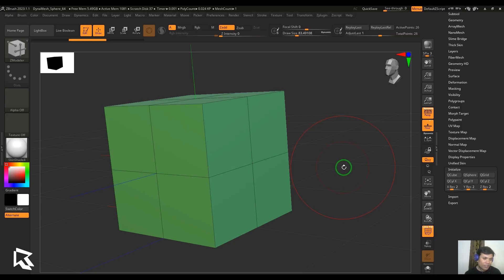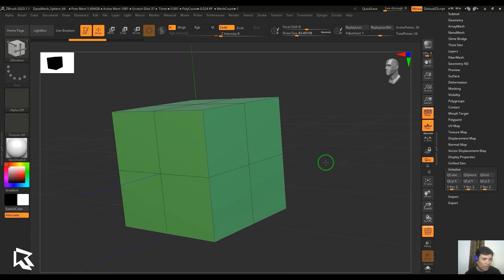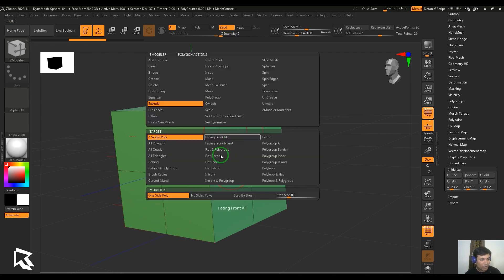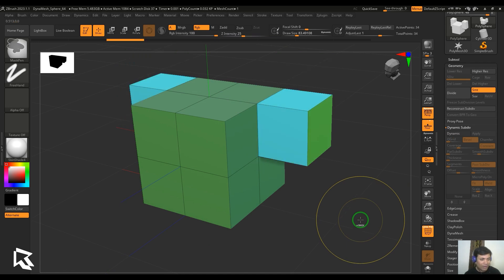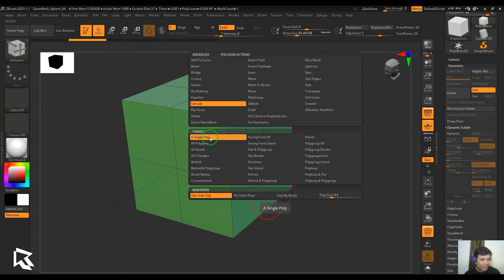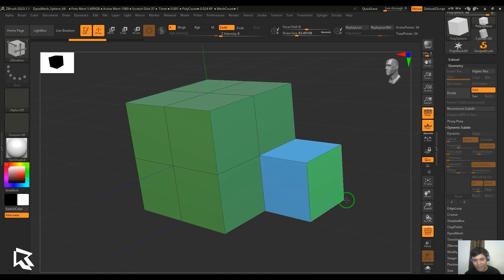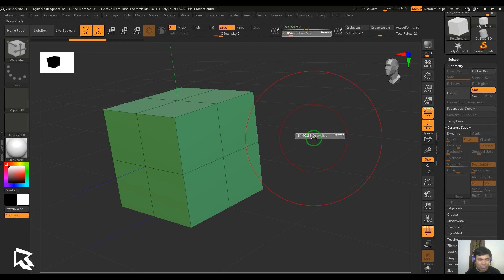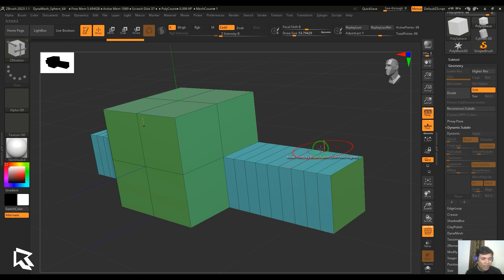EXTRUDE - Polygon Action - ZModeler - ZBrush Tutorial 🎨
Welcome to our in-depth tutorial on using the Extrude Polygon Action with ZModeler in ZBrush! Whether you're a beginner or an experienced artist, this video will guide you through the essential steps to master the Extrude function in ZBrush. Enhance your 3D modeling skills and bring your digital creations to life with this powerful technique!
🔍 What You'll Learn:
Understanding the Extrude function in ZModeler
Step-by-step guide to using Extrude on polygons
Tips and tricks for efficient modeling
Practical applications of Extrude in your projects
Expert insights to refine your ZBrush skills